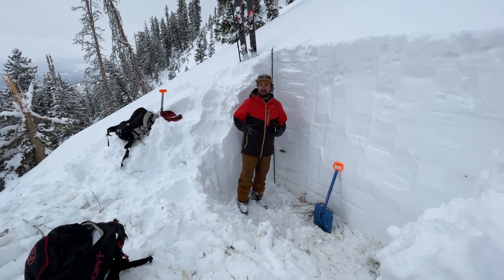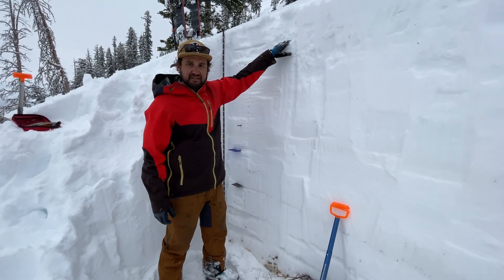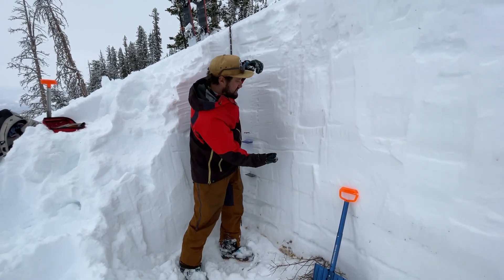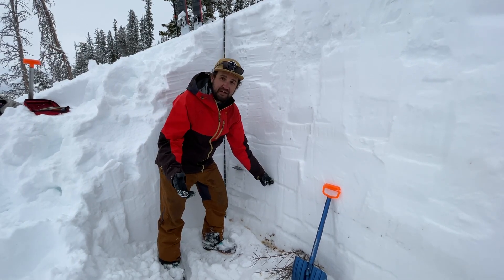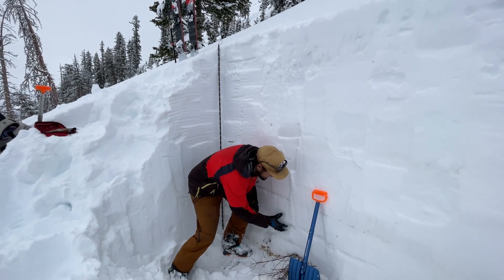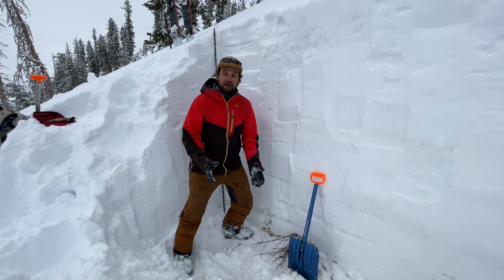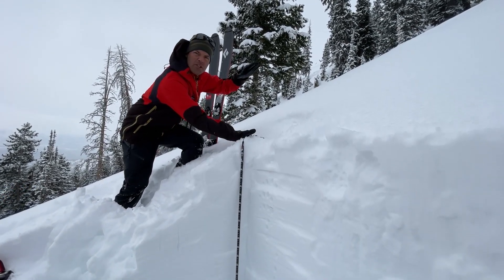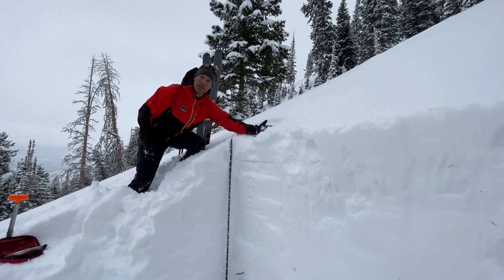Snake Creek 3/12/21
Quick field day in Snake Creek Canyon.  Mark Staples and Trent Meisenheimer look at the snowpack structure.